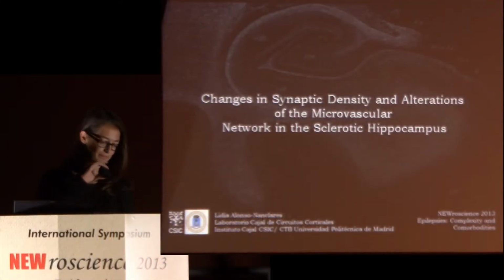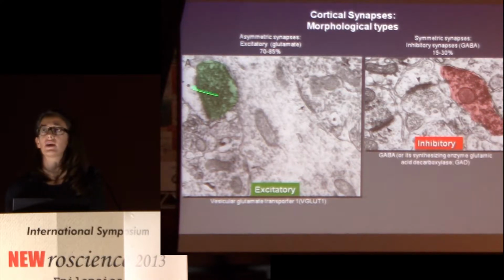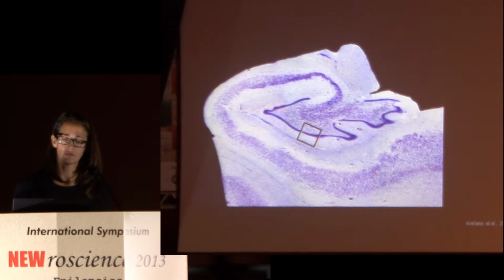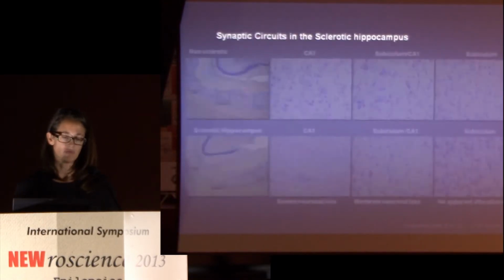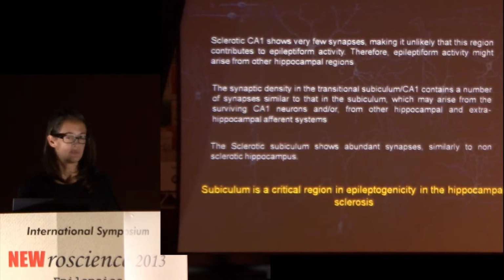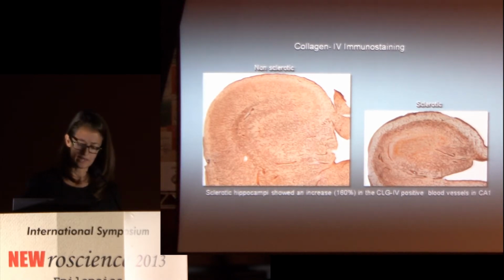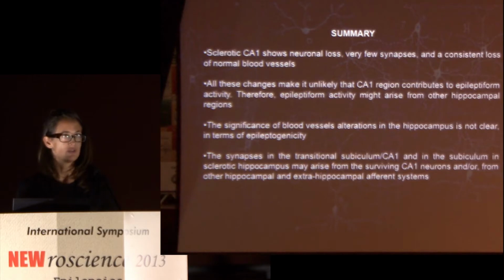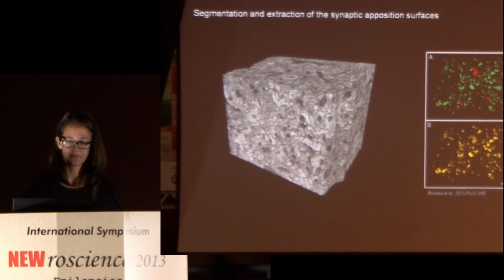NEWroscience 2013 - Changes in Synaptic Density in the Sclerotic Hippocampus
O Grupo de Estudos “Reflexões em Neurociência Contemporânea”, coordenado pelo Prof. Norberto Garcia-Cairasco, realizou o International Symposium NEWroscience 2013: Epilepsies: Complexity and Comorbidities.

Este simpósio é a quarta edição, a segunda internacional, de uma sequência de eventos que são realizados a cada cinco anos desde 1998 pelo Laboratório de Neurofisiologia e Neuroetologia Experimental da Faculdade de Medicina da USP Ribeirão Preto.